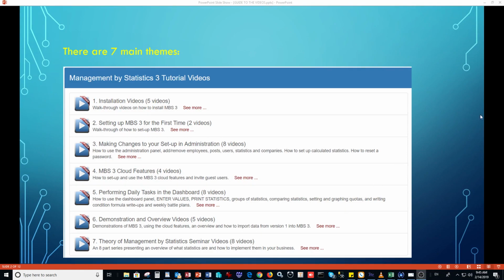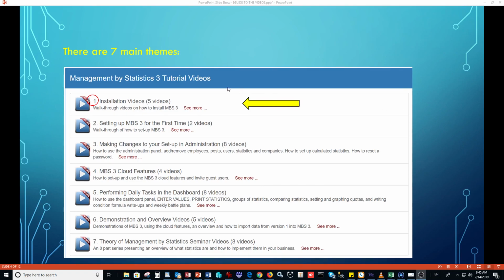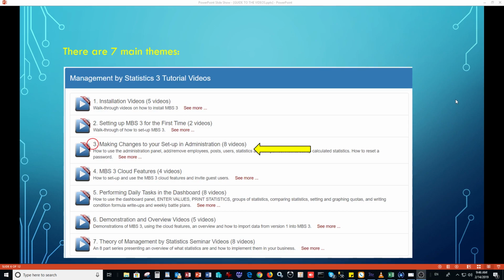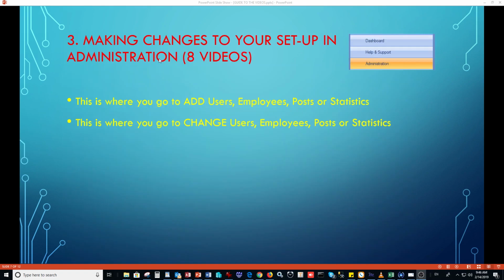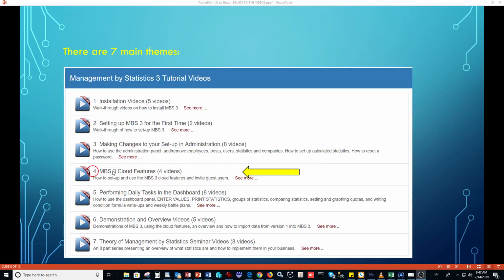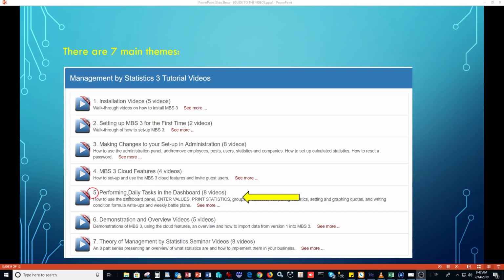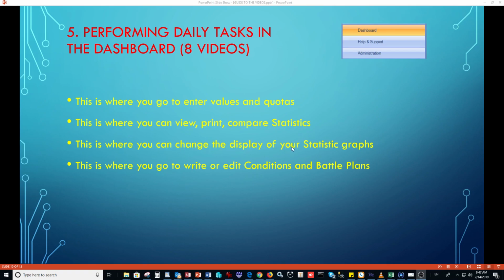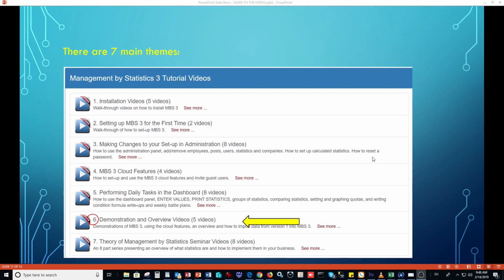Mastertech: Management by Statistics: Guide To MBS Videos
We are regularly adding new MBS video tutorials on our website. This video is a quick guide to help you find out where to look for the information you need.